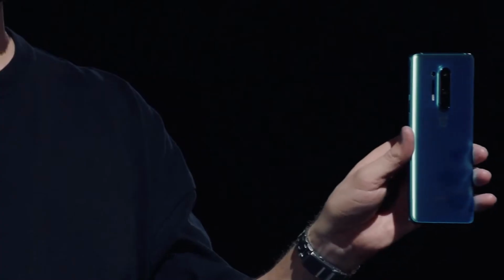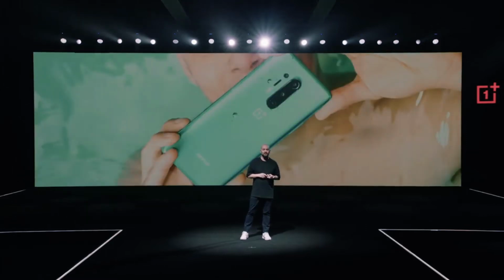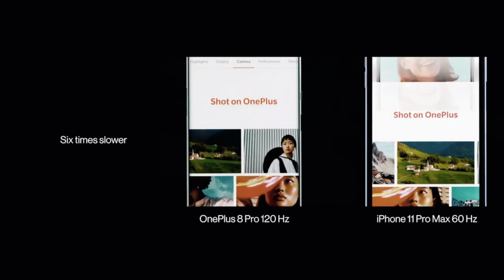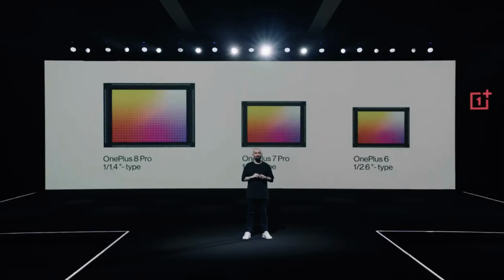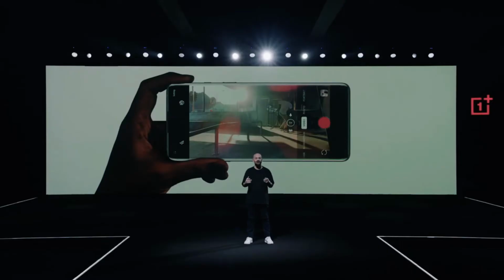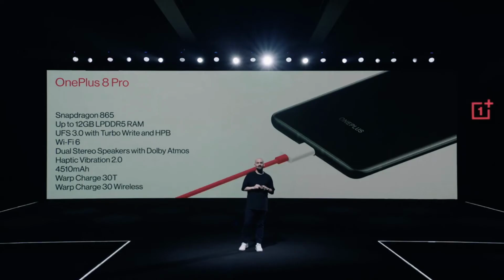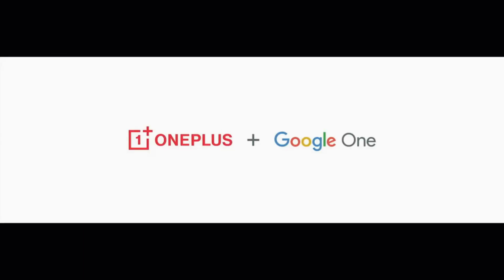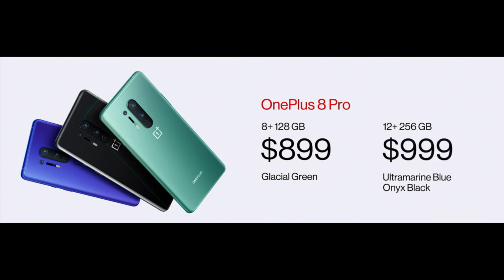OnePlus 8 Pro Launch Event in 12 Minutes | India!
OnePlus 8 Pro had been launched and here is a short way to watch the Launch Event. ENJOY!